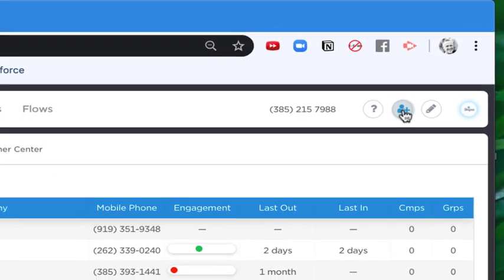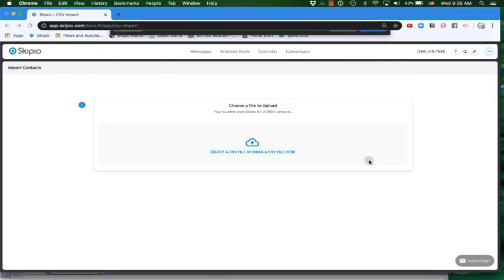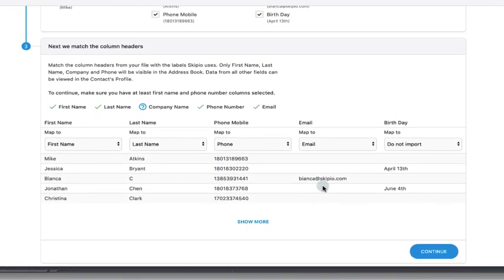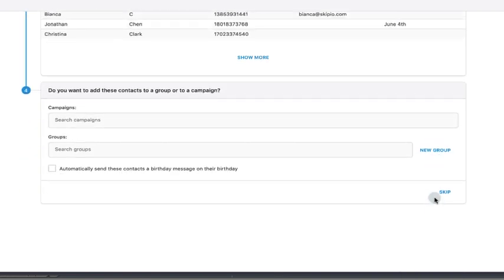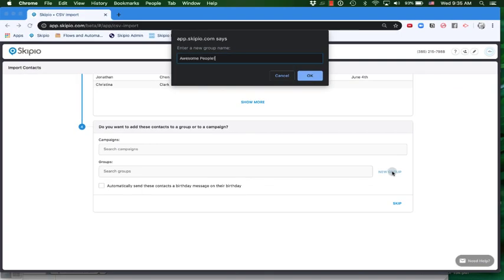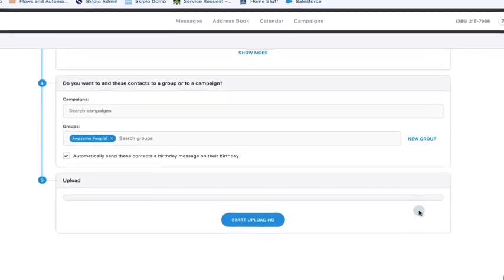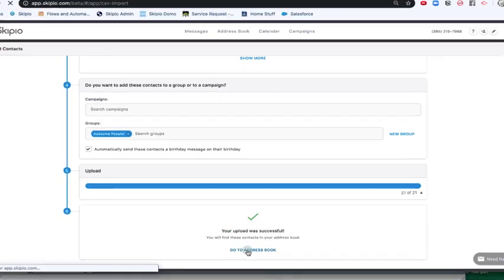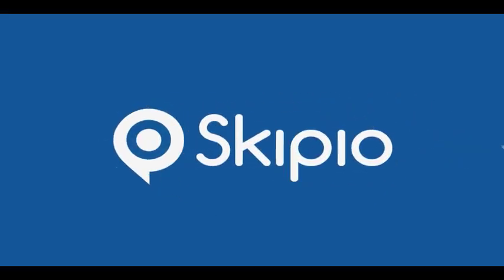Update! New CSV Upload Process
In this video, we walk through the recent updates to the CSV upload that make it easier and faster for you to add contacts to your account.